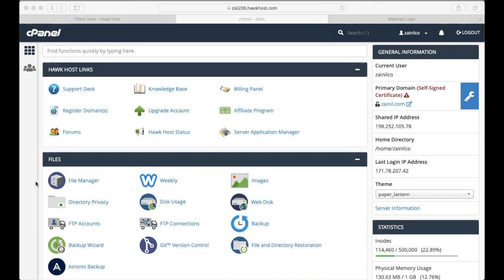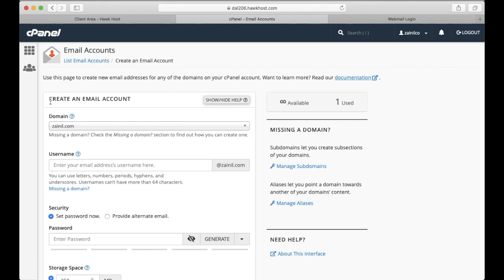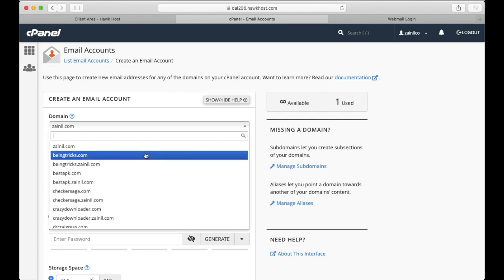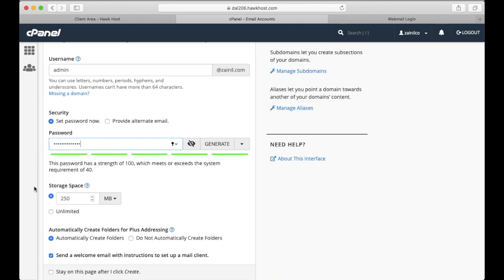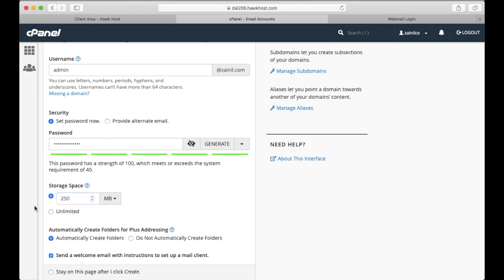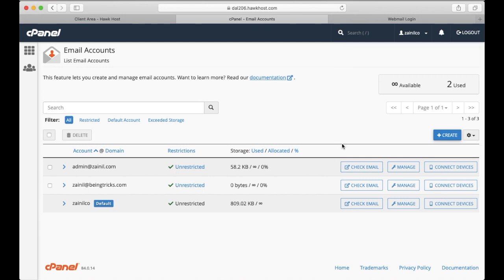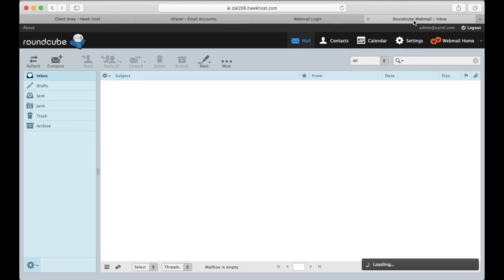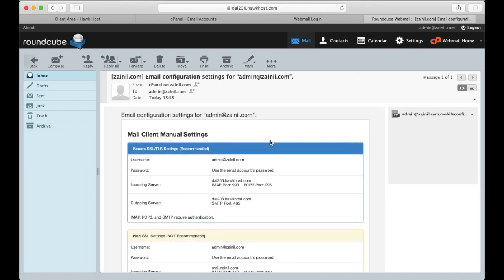How to Create Business Email Address in cPanel?